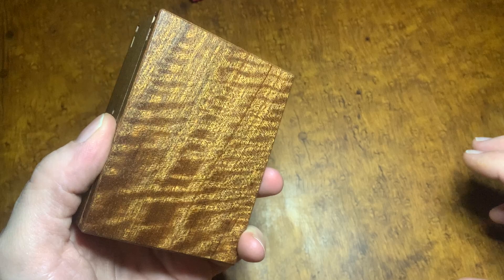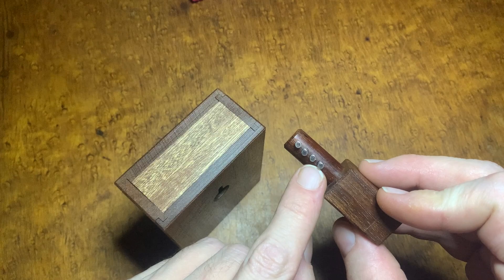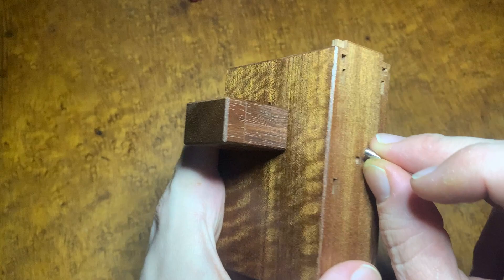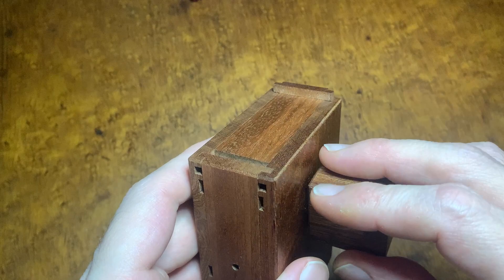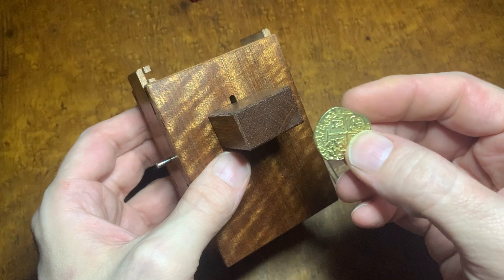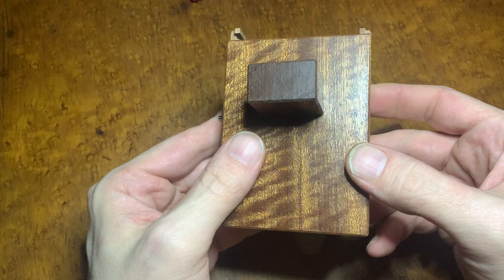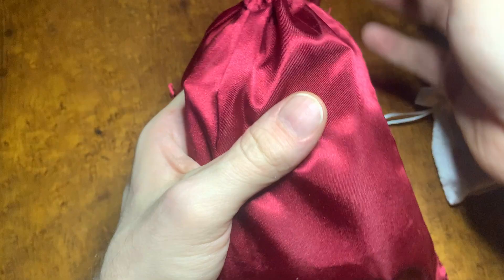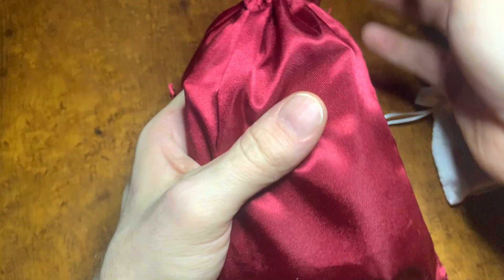Retrain Your Brain - The Lock Box by Eric Fuller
Damn this puzzle is a gangster!